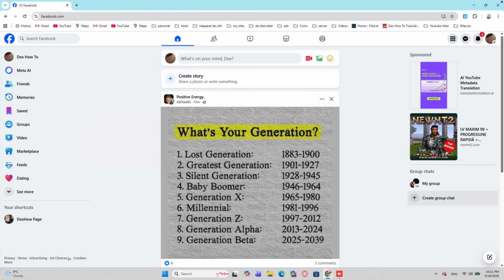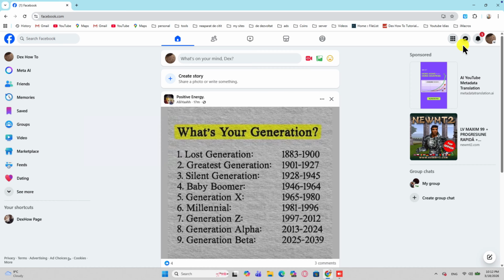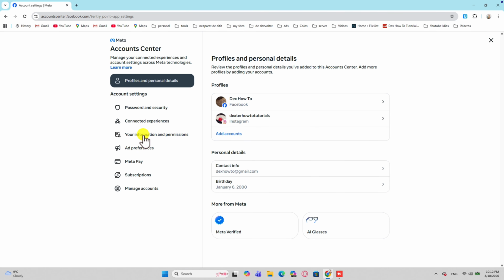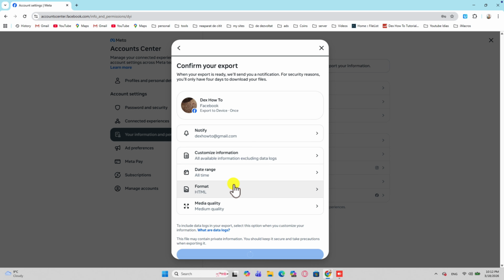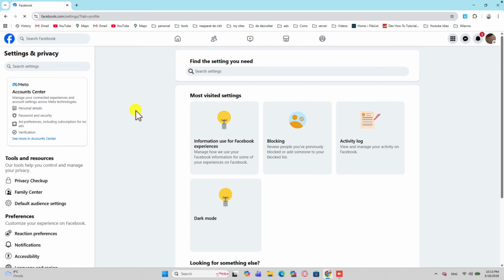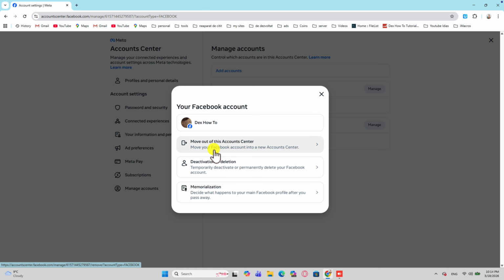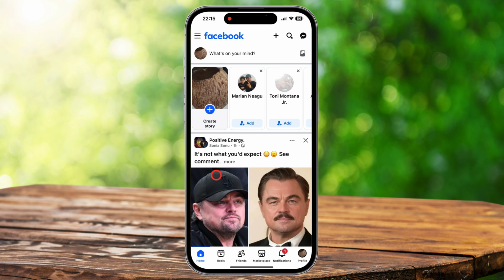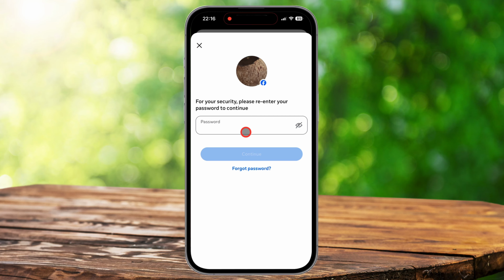How to Delete Your Facebook Account (Step-by-Step)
Are you ready to quit social media and delete facebook account? This step-by-step guide walks you through how to delete facebook account permanently from both computer and mobile devices. We simplify the process of deleting social media, ensuring you can easily navigate through settings to remove your account. 🛠️

00:00 Introduction: Escaping the Facebook Maze
00:47 Deactivation vs. Deletion Explained
01:13 Crucial First Step: Downloading Your Data
05:10 How to Delete Facebook on a Computer
06:52 How to Delete Facebook on Your Phone
08:12 The 30-Day Rule: Don't Make This Mistake!
10:03 What Actually Happens to Your Data?

Beyond just finding the exit door, we explain the dangerous "tripwire" during the 30-day grace period that causes most people to accidentally cancel their deletion. You will also learn why you must unlink third-party apps like Spotify before you pull the plug, and what actually happens to your private messages and personal data on Meta's servers after your account is gone.